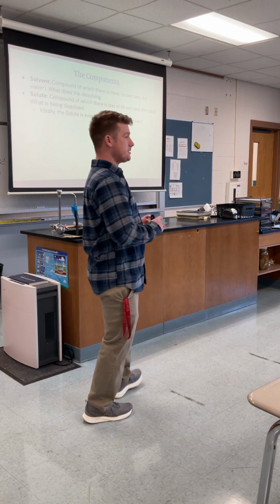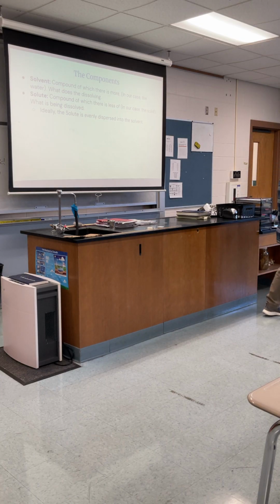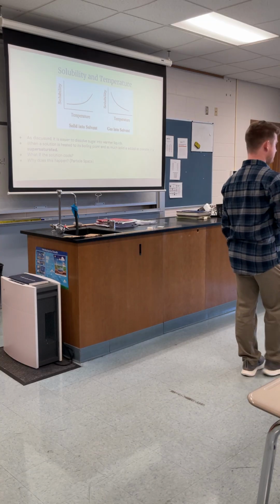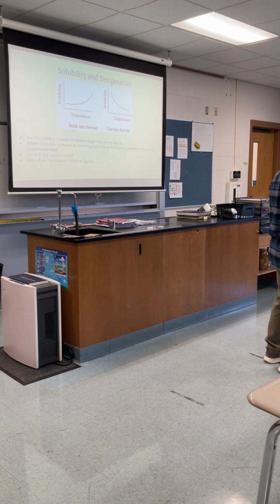1/17 ICP Solution Lecture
Lecture over Solutions, Solvent, Solutes, and the Borax Lab done.